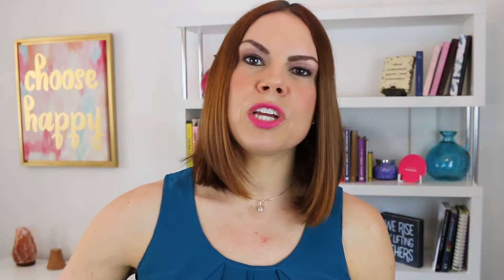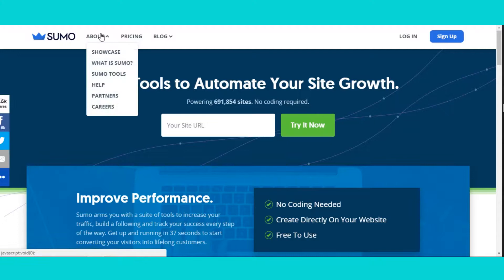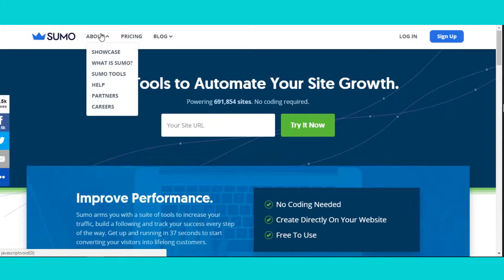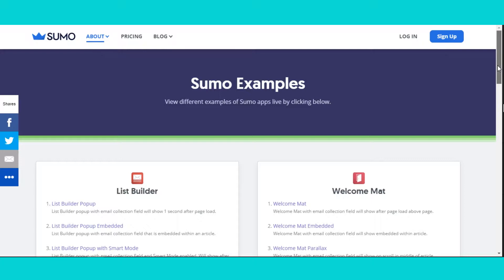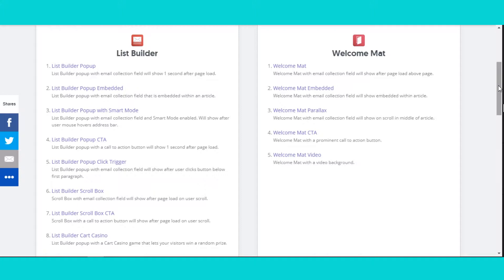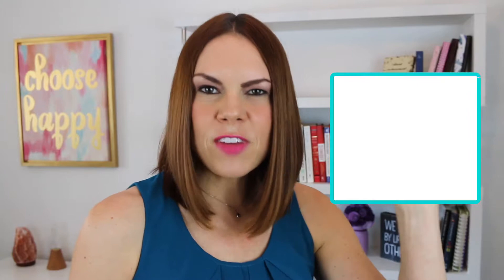Simple Tool to Add Pop-Ups on Your Website - SUMO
How would you like to collect more email addresses when people visit your website? If you're trying to market your small business on a shoestring budget, SUMO is a great resource to help power your website. In this video, I share how I use it to collect more email addresses so I can start to build a relationship with my audience.

Kate Volman helps business owners and solopreneurs discover resources to help them grow and inspiration to take action and create more wins in their business and life.